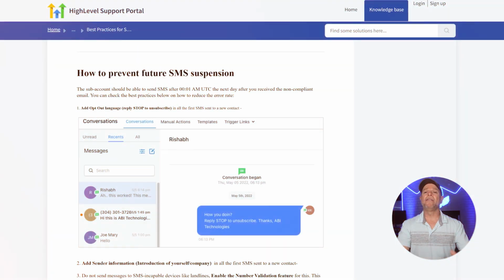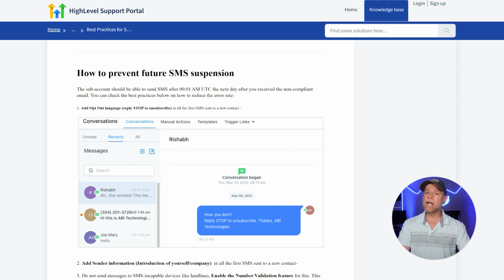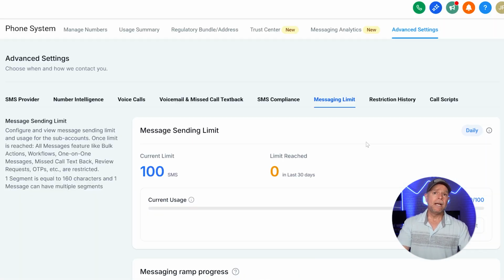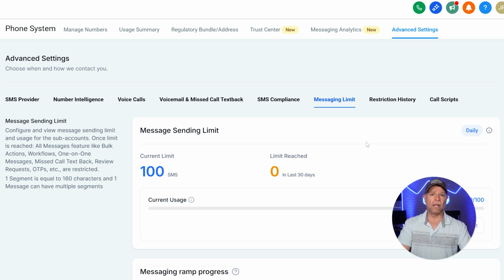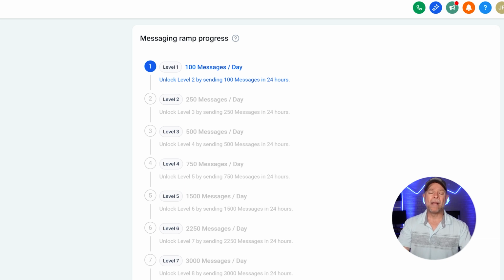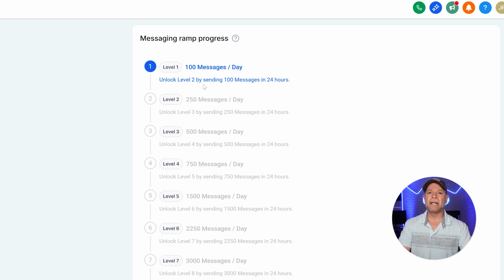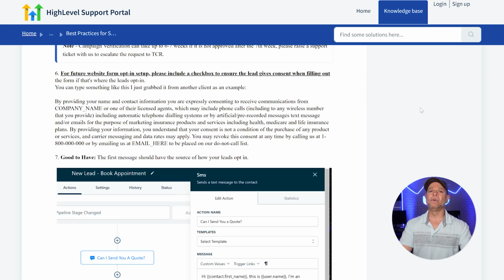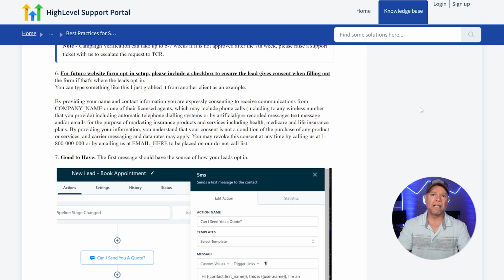Avoid Getting BANNED Sending Bulk SMS in HighLevel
Learn essential tips to safely send bulk SMS in GoHighLevel without risking your account getting banned or flagged.